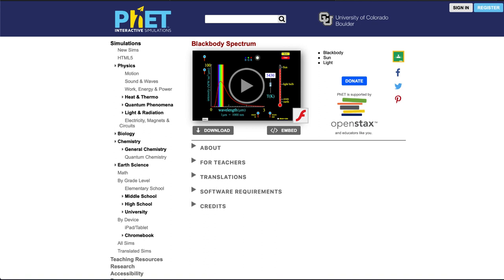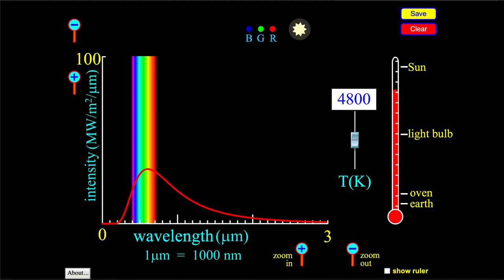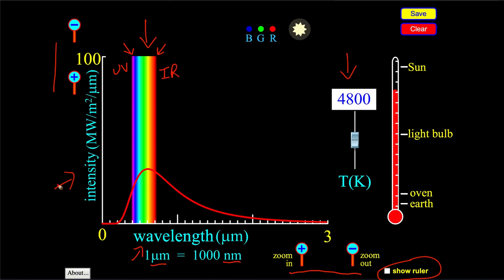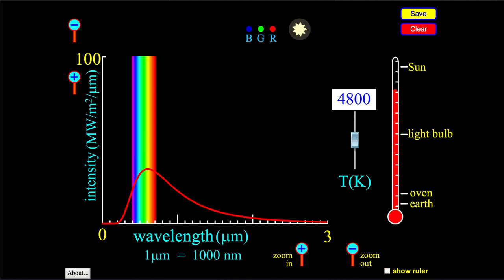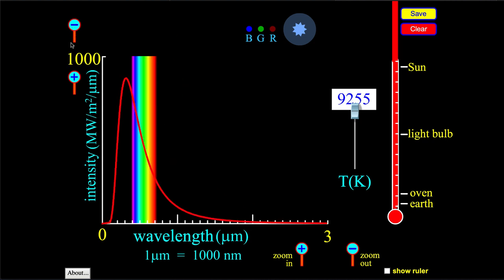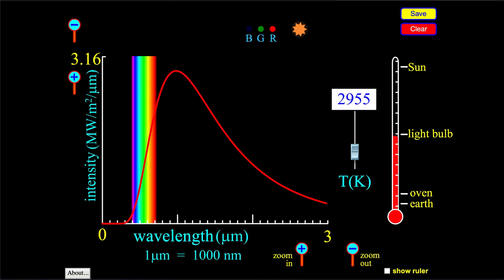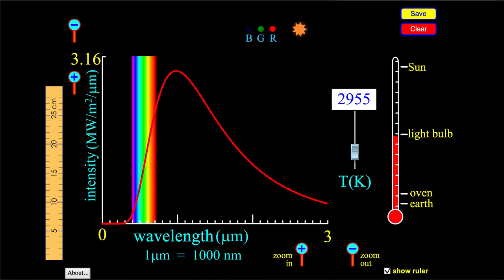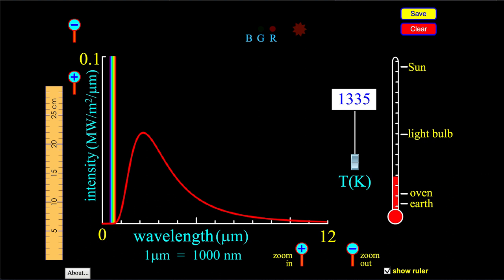PhET Lab - Blackbody Simulator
In this video, I demonstrate the use of the PhET Blackbody Simulator.